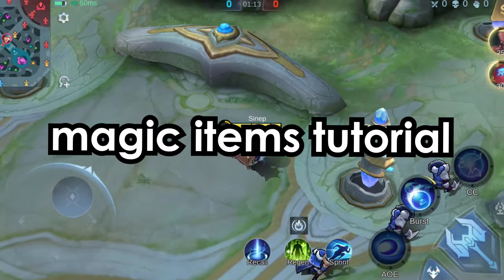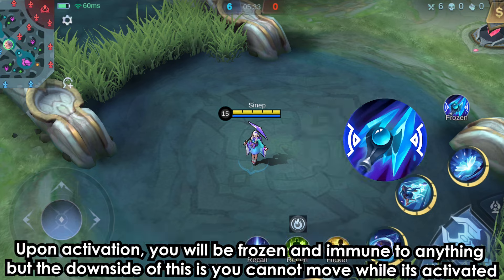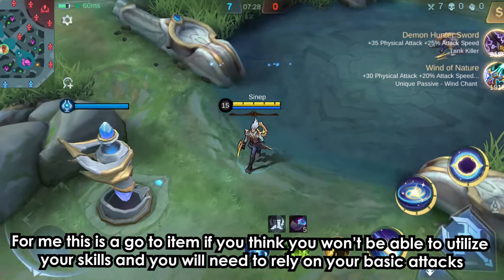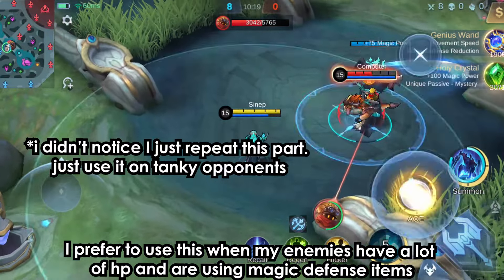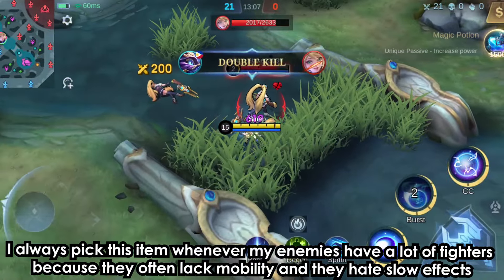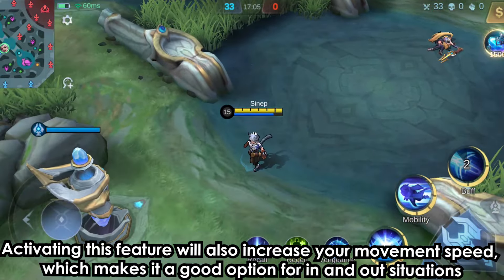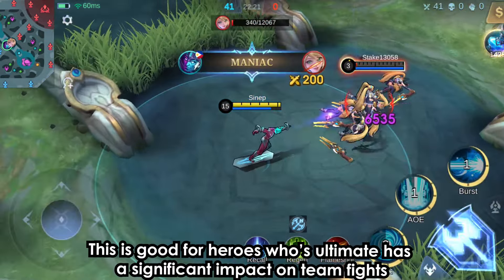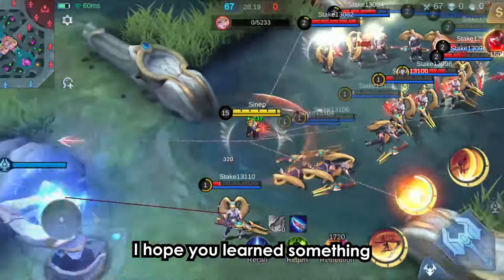EVERYTHING YOU NEED TO KNOW ABOUT MAGIC ITEMS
Here's everything you need to know about magic items equipment